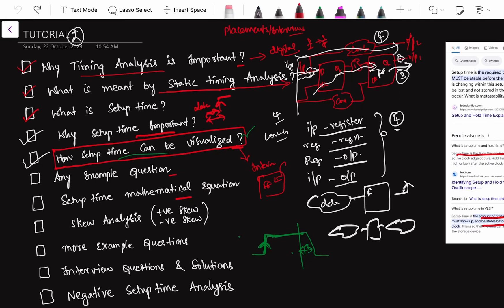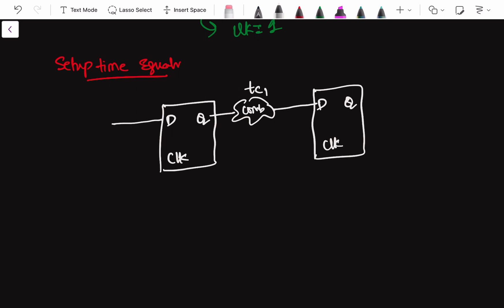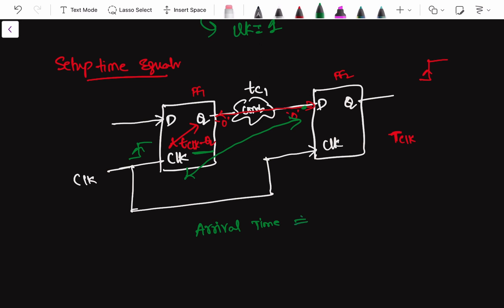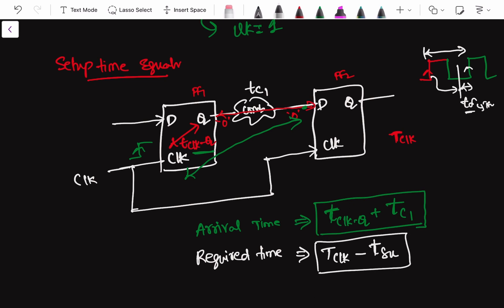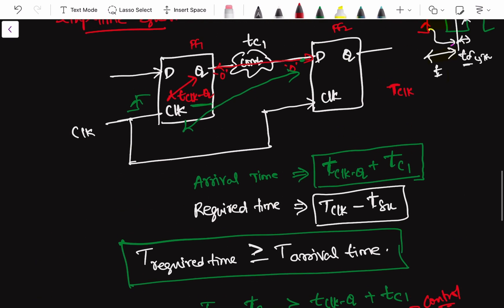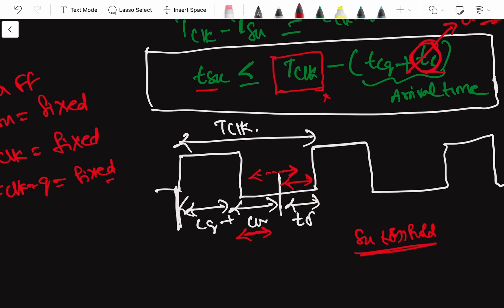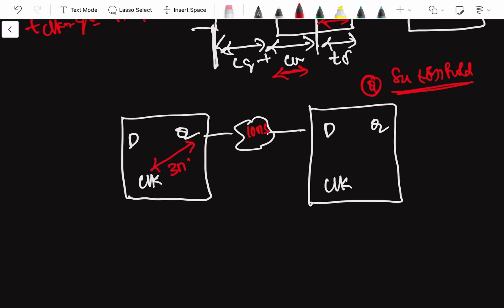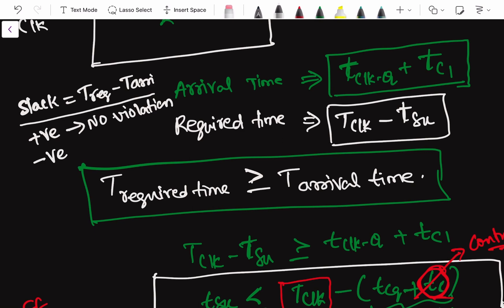Setup Time Analysis continued || STA Tutorial 3 || @knowledgeunlimited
This video contains :

1. Mathematical Equation of Setup time
2. Detailed explanation of an example question